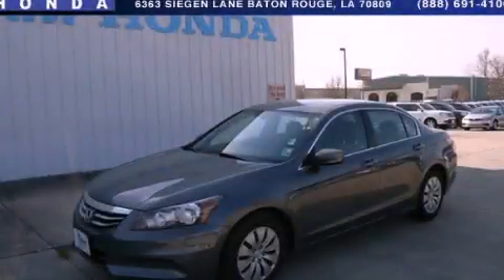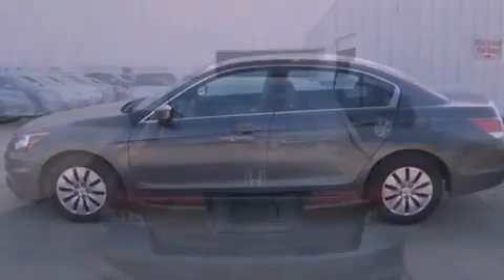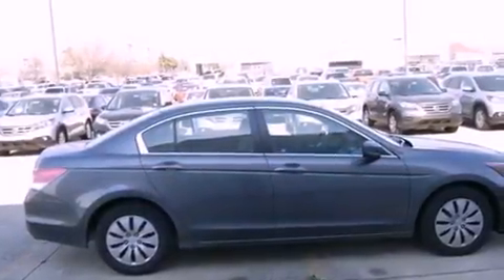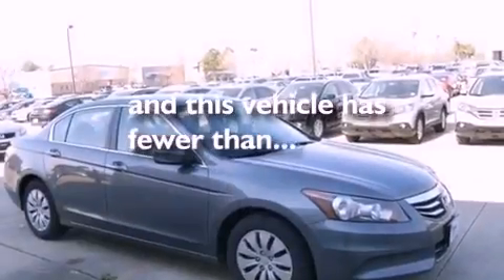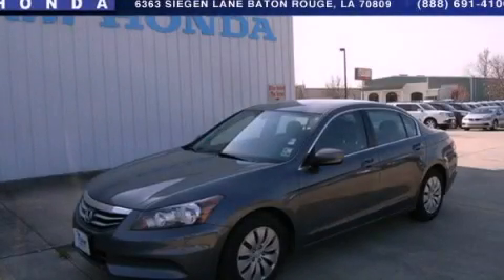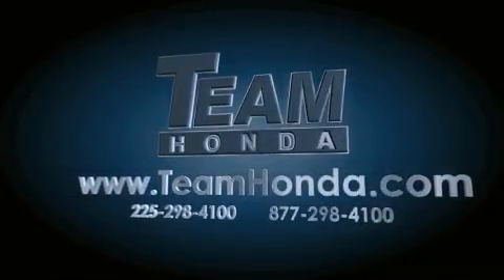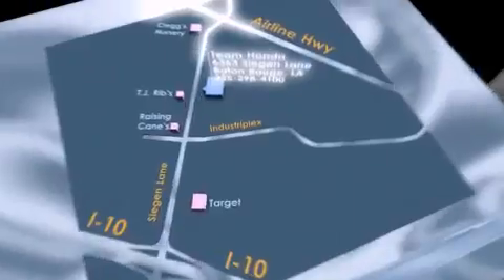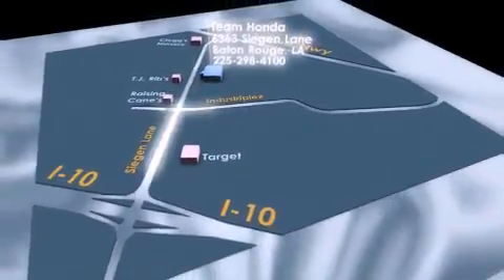2012 Honda Accord Gonzales LA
Year : 2012

 Make : Honda

 Model : Accord

 Engine : 2.4L 4 cyls

 Trans . : Automatic

 Exterior : Grey

 Miles : 8,067

 Stock : 138012A

 Team Honda

 6363 Siegen Lane